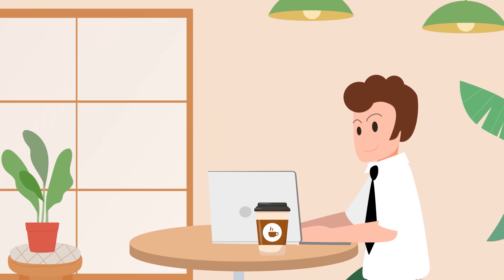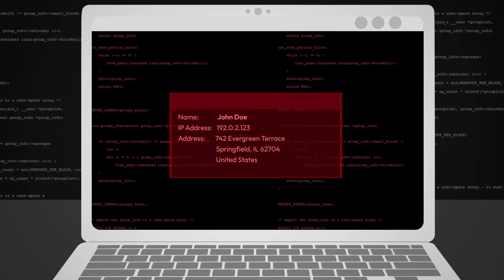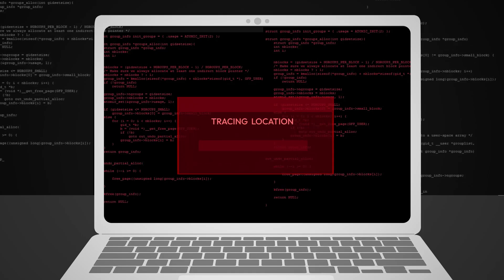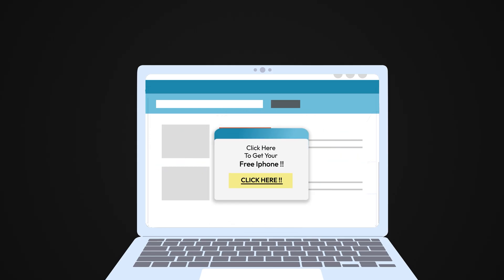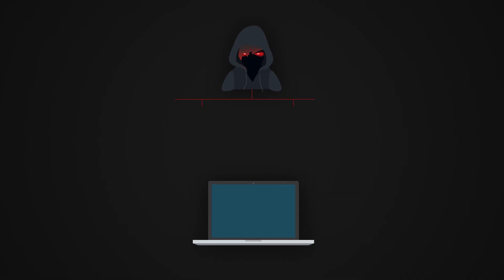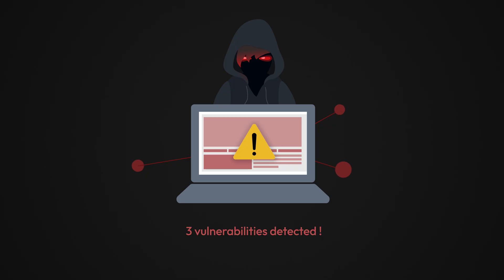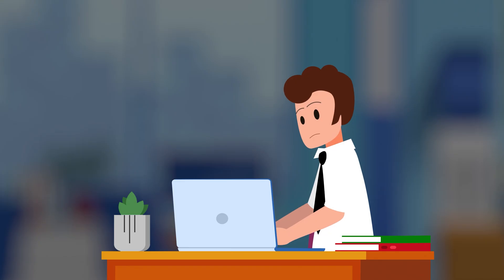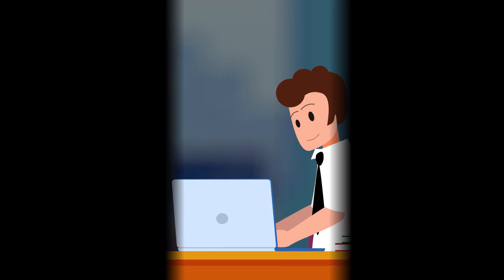What Can Someone Do With Your IP Address?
Your IP address can be a digital fingerprint used by hackers to track your location, monitor your online activity or even impersonate you. Watch this short video to learn what hackers can do with your IP address and how to protect yourself online.

TIMESTAMPS:
00:00-00:14 Introduction
00:15-00:25 What Is an IP Address?
00:26-00:34 Track Your Location
00:35-00:47 Steal Your IP Address
00:48-00:54 Find Personal Information
00:55-01:02 Launch DDoS Attacks
01:03-01:12 Scan For Security Vulnerabilities
01:13-01:32 How To Protect Your IP Address
01:33-01:42 Final Thoughts